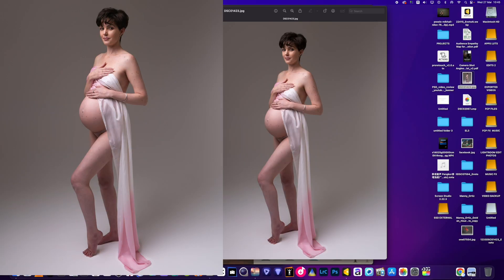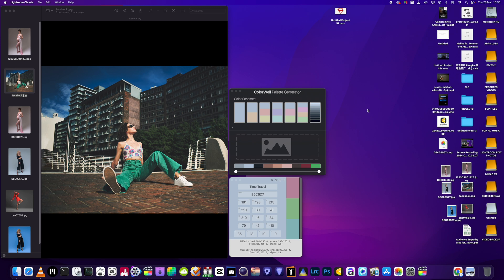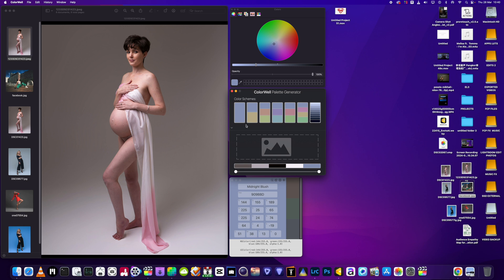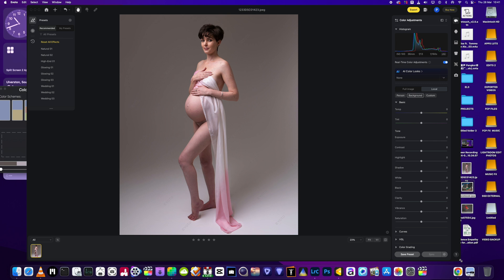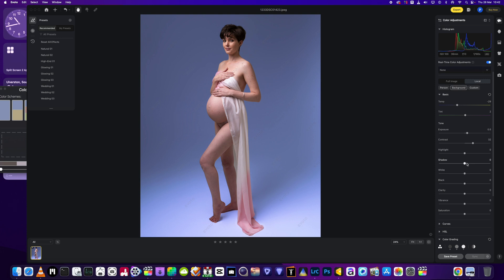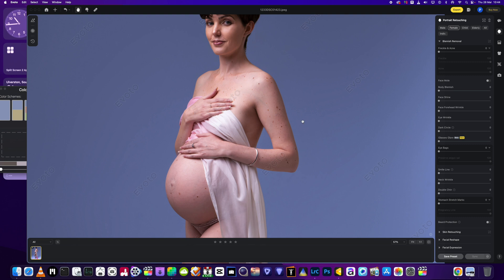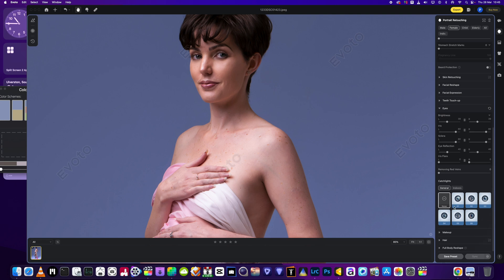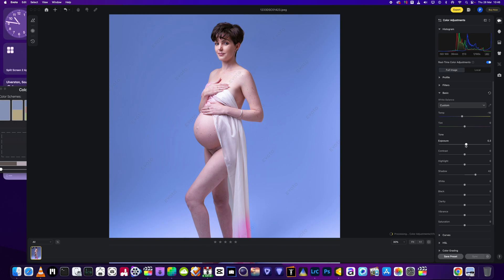I Tested EvoTo's AI Background Colour Layers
EVOTO AI Change full length backgrounds.  the easy way dont use the built in presets for full  length. this works way better  for a realistic result